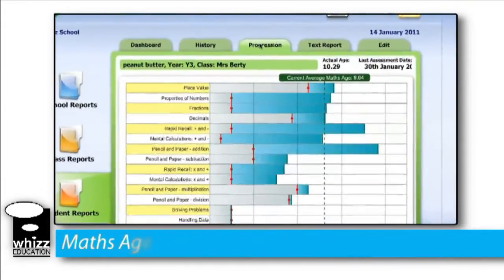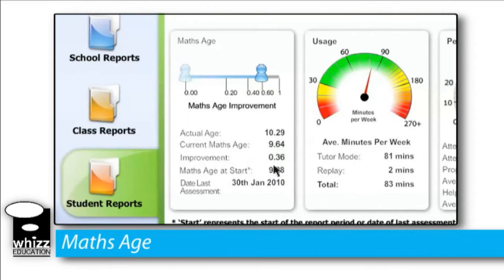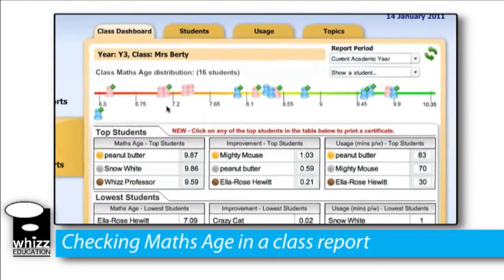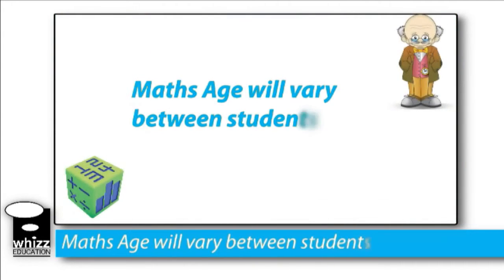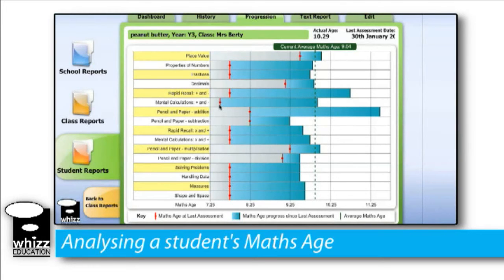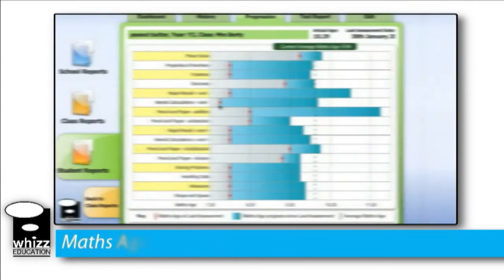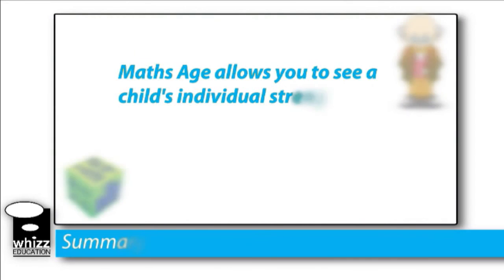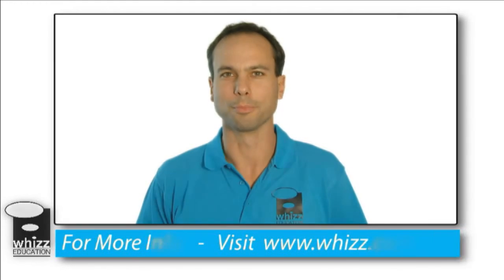Maths Age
Maths Age is a simple measure to represent a student's current maths ability.
Each student's level of achievement continuously measured by the Maths-Whizz Tutor.  It is our standard based on the national curriculum and other curricula which is provided in our reports to teachers and parents.